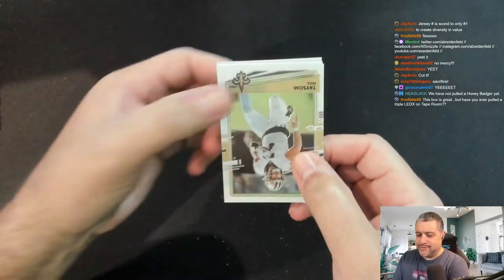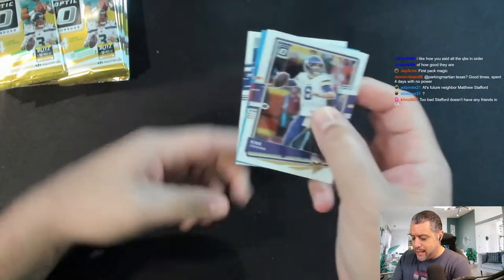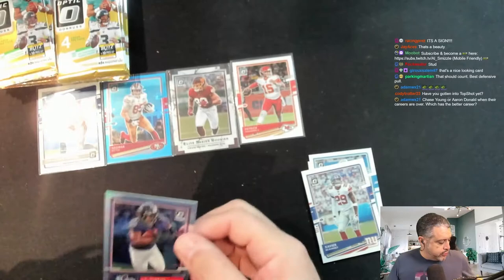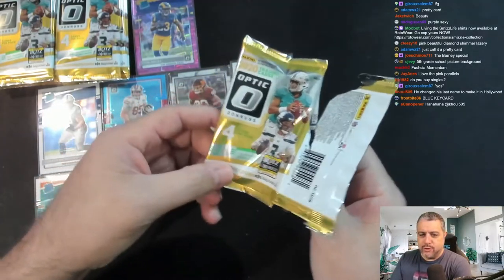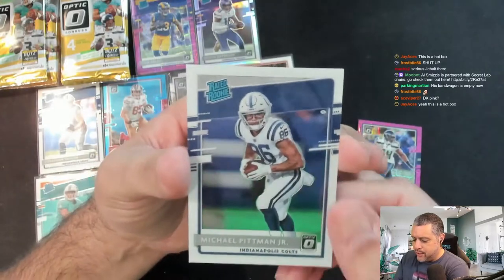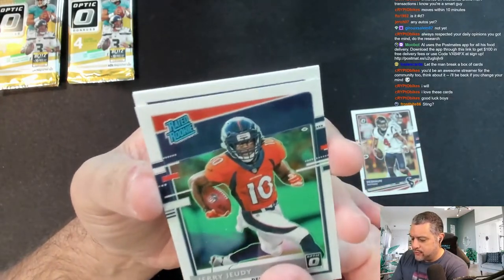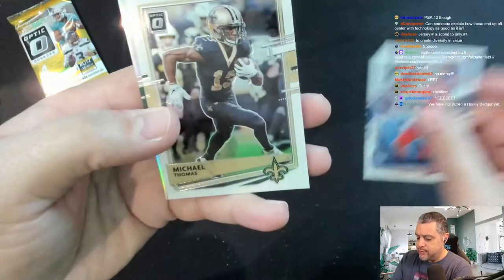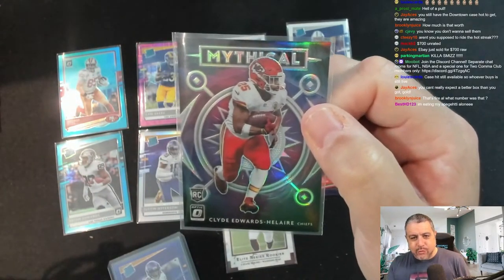INSANE 2020 OPTIC FOOTBALL HOBBY BOX | $1,000 BOX, MASSIVE AUTO!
What an unbelievable box of 2020 Optic Football FOTL. It started out hot and just kept getting better. Big rookies, parallels and autographs including Clyde Edwards-Helaire, Justin Jefferson and Tua Tagovailoa.

~~Partnered with~~

Use this link to sign up for a new membership at RotoGrinders by using this

 prizm football 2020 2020 panini prizm football sports cards 2020 prizm football
 cam akers